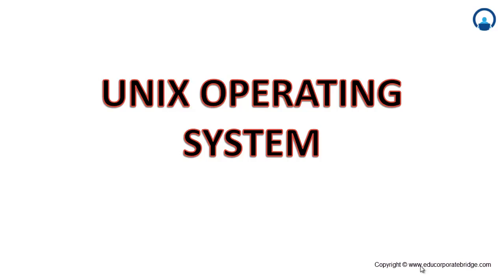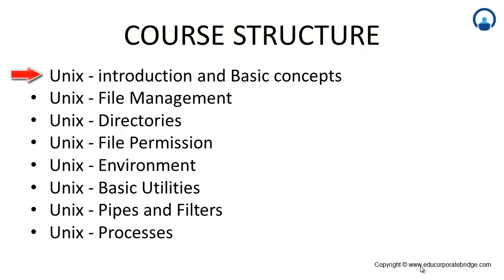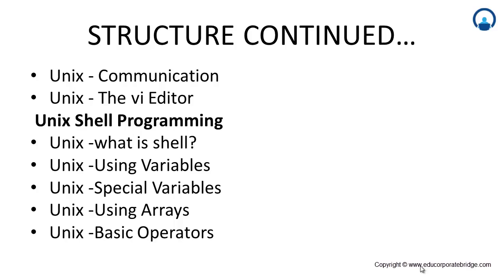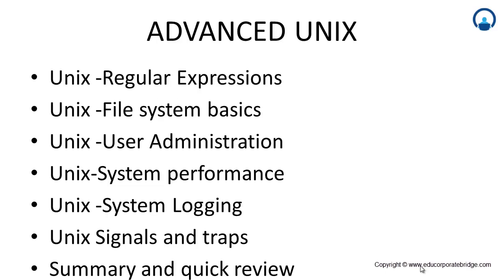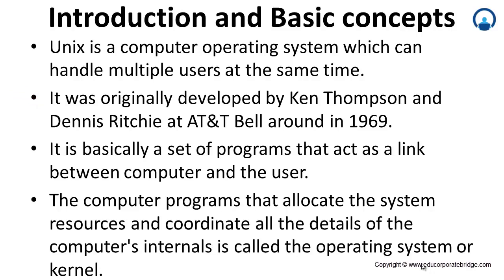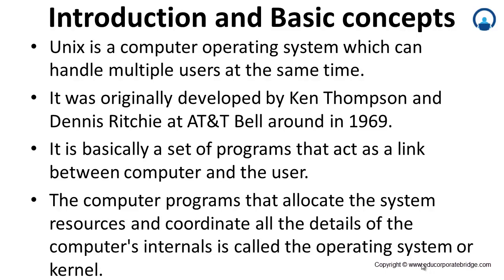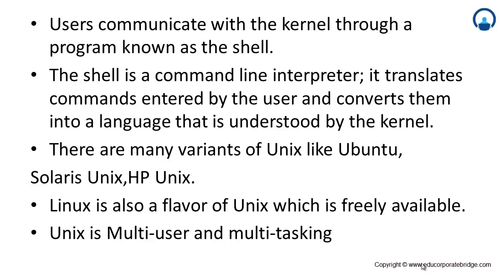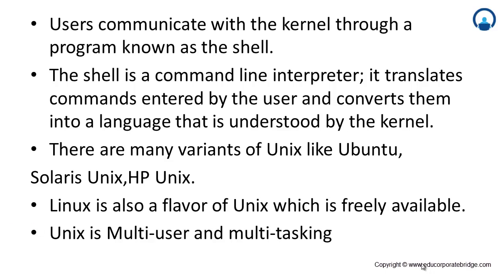UNIX and Linux Operating System Fundamentals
There are no prerequisites for this course, other than a desire to learn the basics of the UNIX and Linux operating systems, which includes UNIX shell scripting. UNIX and Linux Operating System Fundamentals course begins with a brief history and overview of both UNIX and Linux, and then proceeds to teach you the skills required for working on a server running either operating system. Hands-on lab exercises are used to reinforce key concepts, and are completed by logging in on a real server in our Internet Lab from your work or home computer.